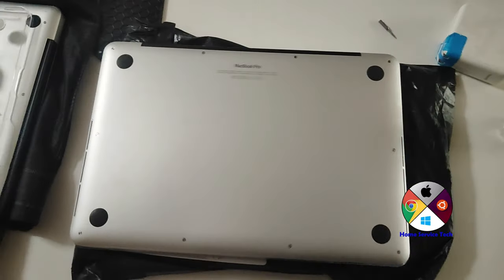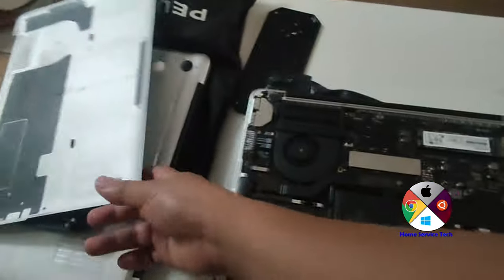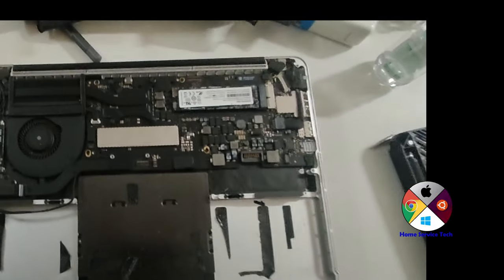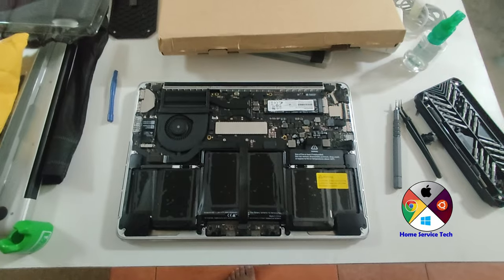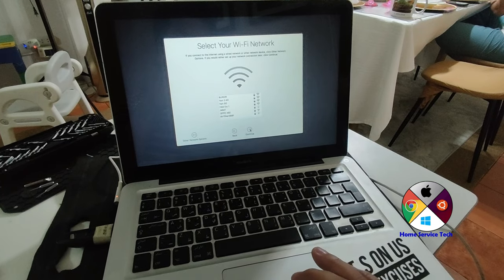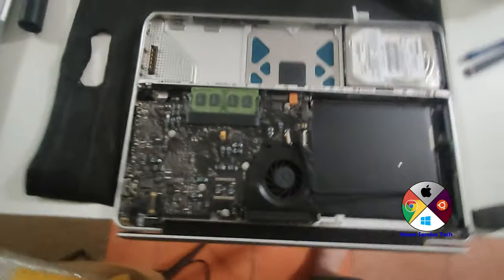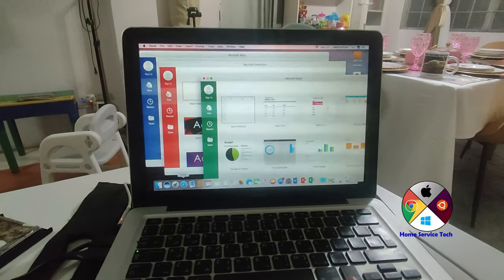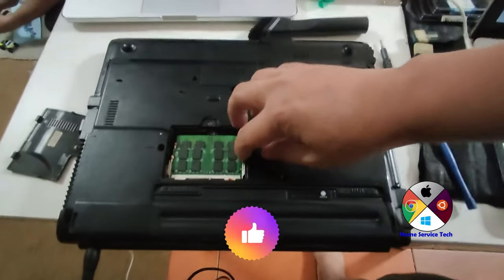Home Service Short